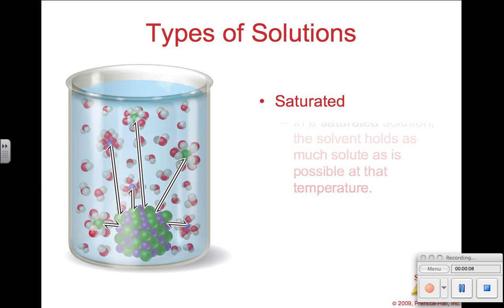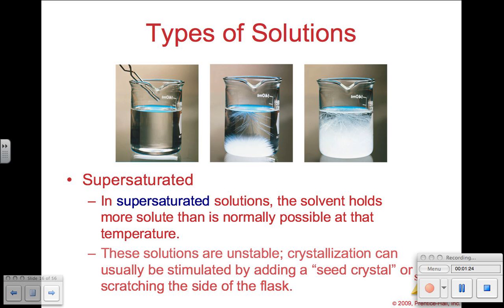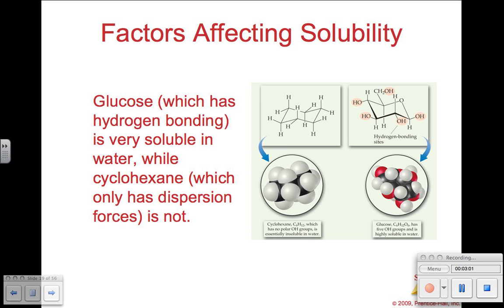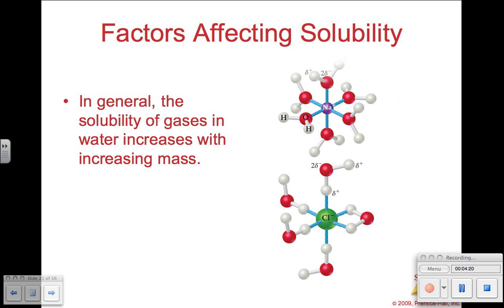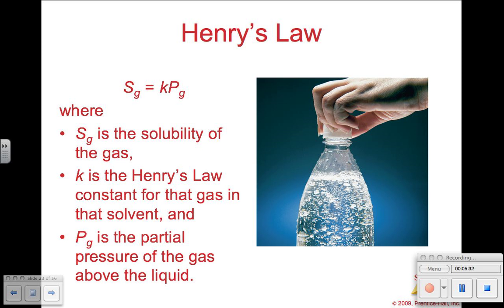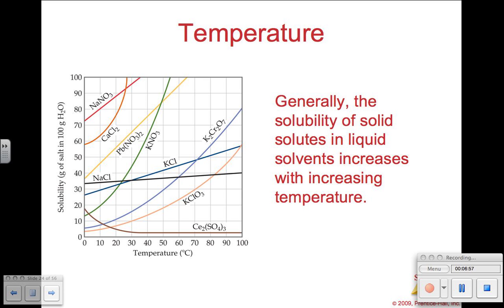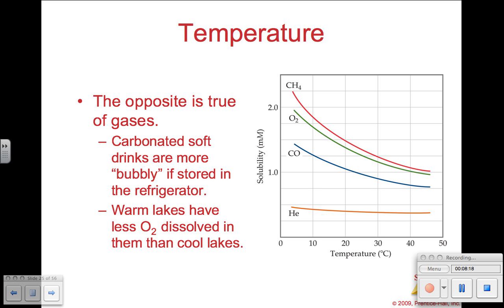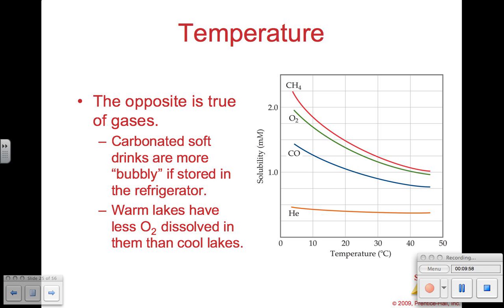AP Chem 13 2&3